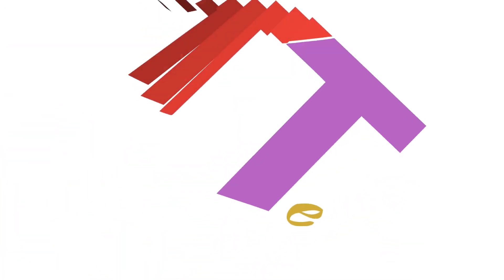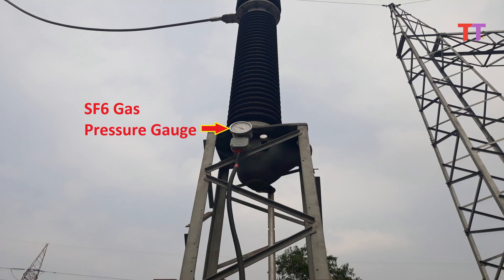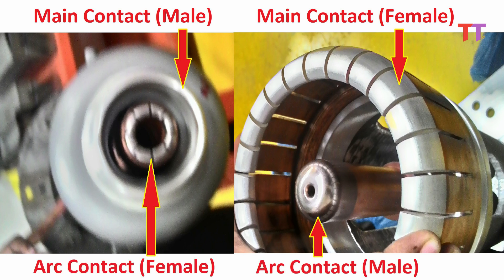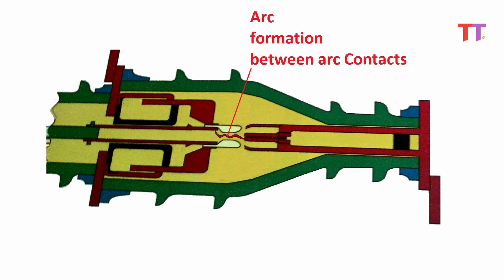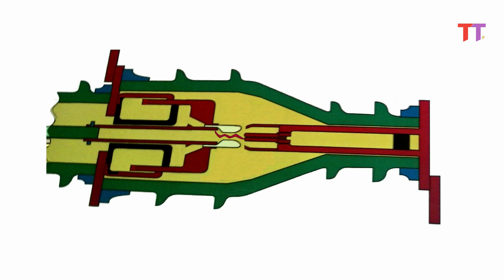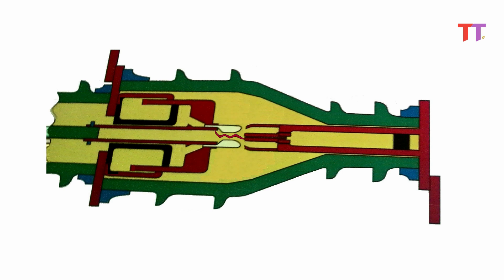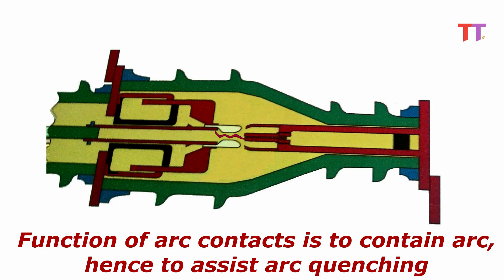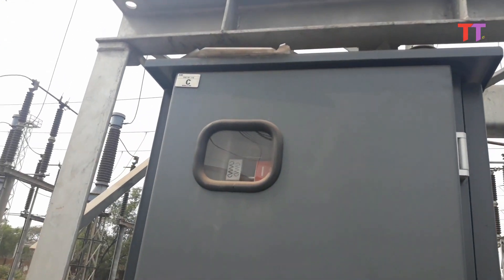SF6 Circuit Breaker Part 1 Operation, Arc quenching inside interrupter with diagram explained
In this video, SF6 Circuit Breaker is discussed with respect to following points.
1. Identification of Components
2. Main and Arc contacts identification along with internal parts of interrupter
3. Close and Open operation with diagram
4. Arc quenching process
5. SF6 gas Properties
6. Arc Contact function and composition